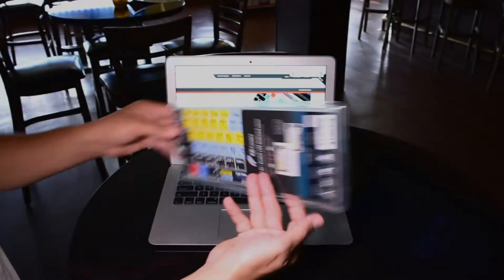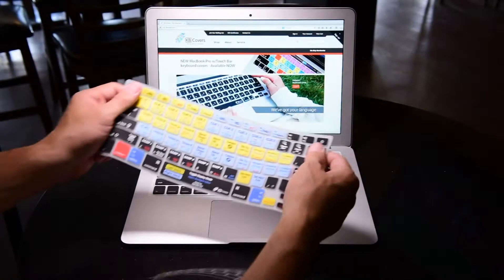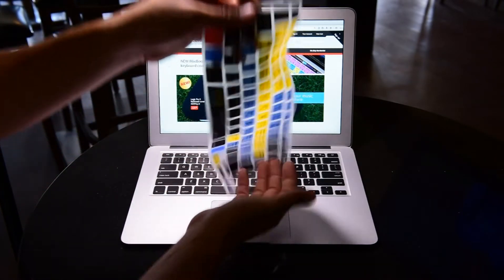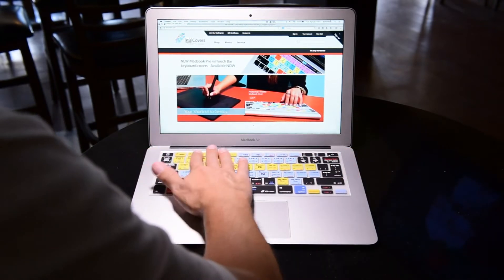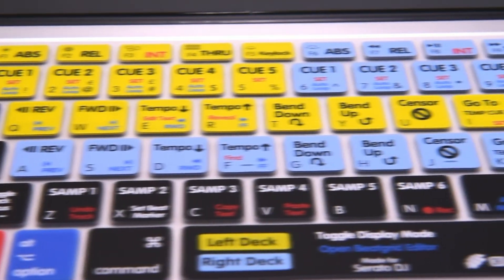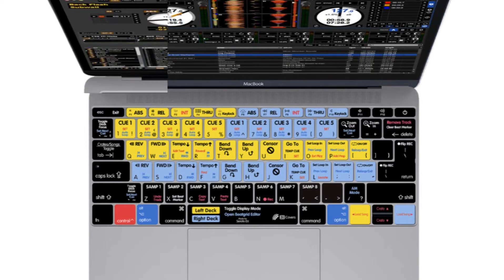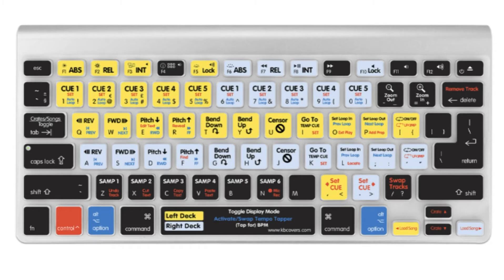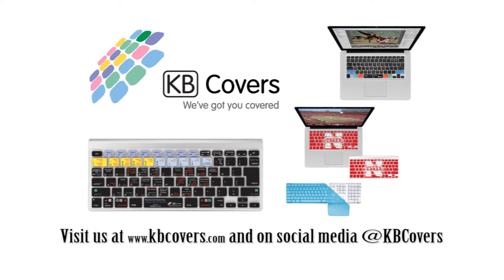Serato DJ Shortcut Keyboard Skin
Our latest Serato Scratch LIVE / DJ KB Cover now utilizes our Colored Checkerboard design (clear with colored buttons), which allows Serato users to better match their unibody notebooks, allows the caps light to be visible, and increases the visibilityof the shortcuts.  In addition, our cover has been updated to include shortcuts for the SP-6 Sample Player and shortcutsfrom Scratch LIVE 2 / DJ and on. Serato Scratch LIVE and DJ users can now play and scratch tracks faster with this custom designed keyboard cover. Each button is color coded to take advantage of Scratch LIVE and DJ’s extensive keyboard shortcuts for both the left and right decks including control and alt key combinations.